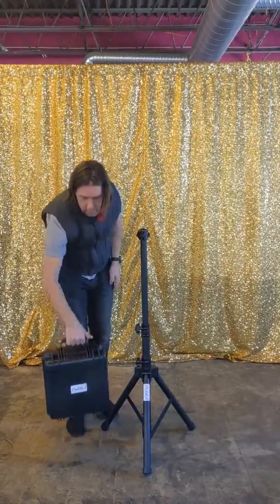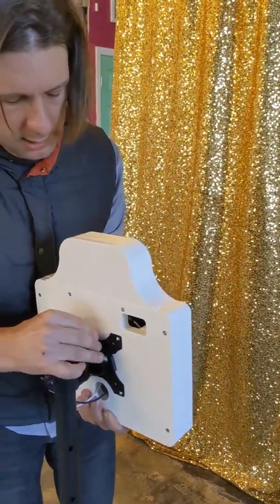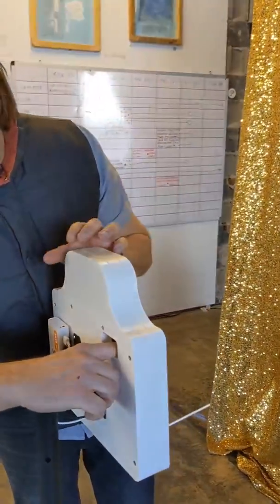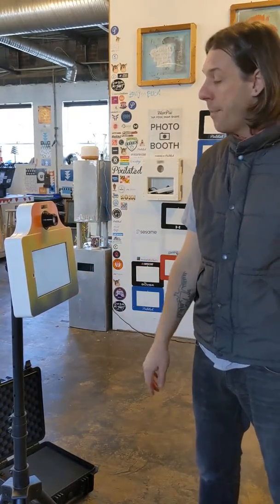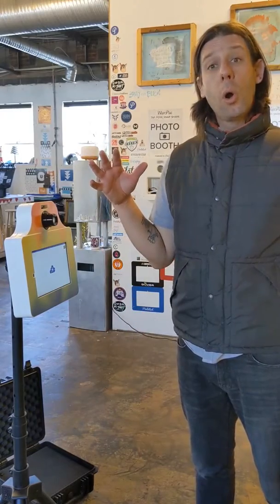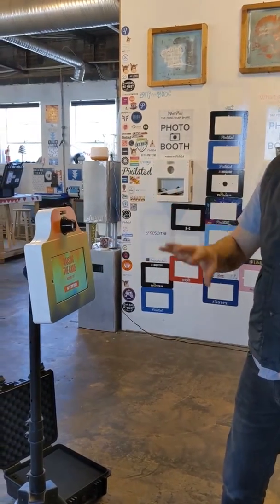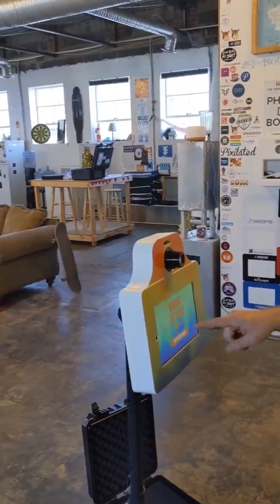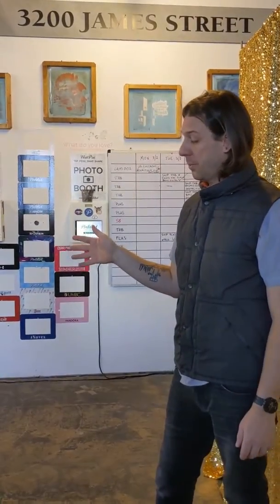PixiTab Plus Bundle Demo: Powered by Pixilated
Pixilated pulled together a quick explainer video for PixiTAB Plus to help show everything that comes included in our PixiTab Plus bundles as well as how extremely quick and easy it is to set up!

We have some really amazing deals running through midnight on Friday. If you're looking for an amazing addition to your events company, venue, brewery, hotel or destination you can't go wrong with a PixiTab Plus!

Benefits you ask?

- Awesome Consumer Experience
- List Building
- Easy to Operate
- Quick Set-Up
- Cloud Controlled